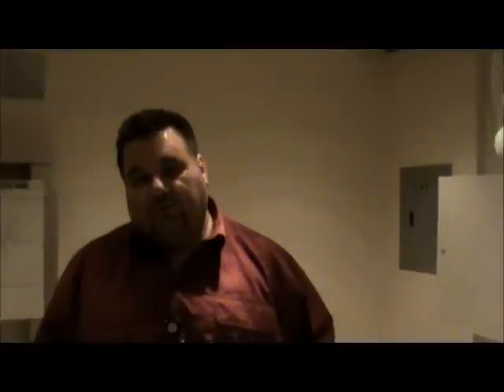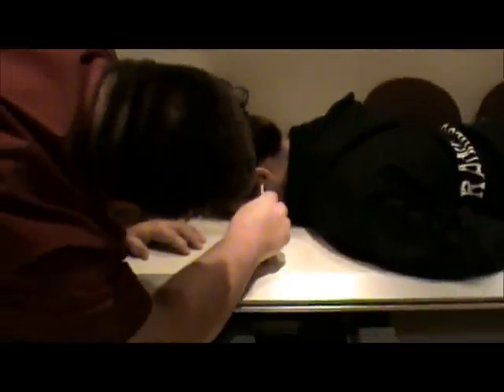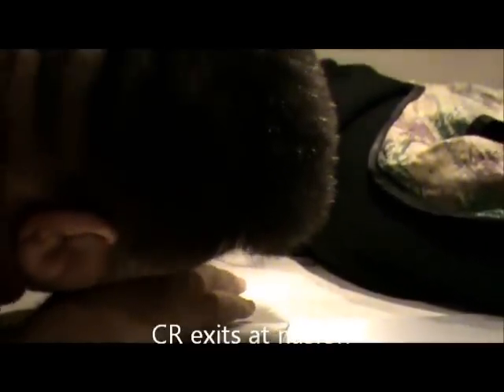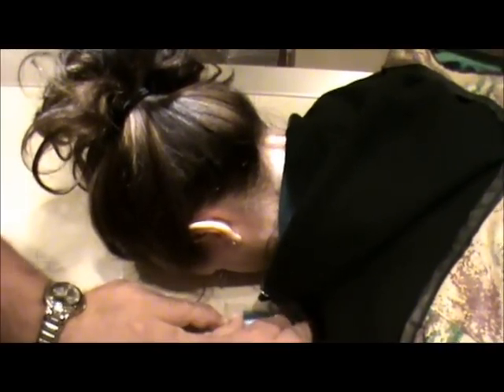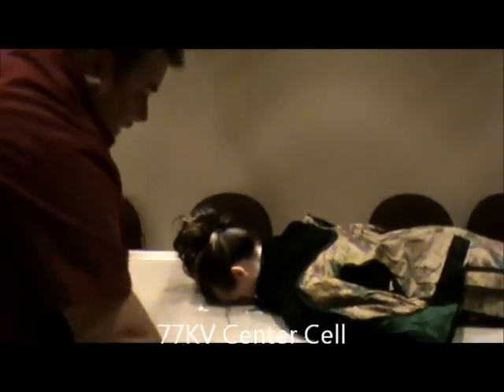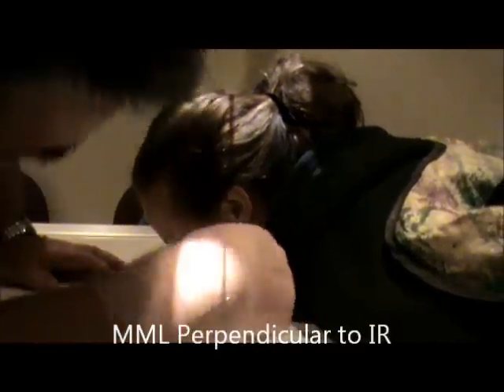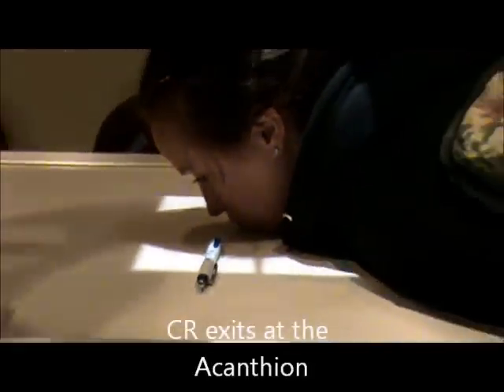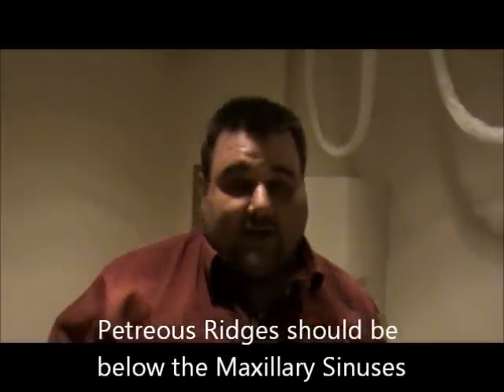Facial Bones and SMV for Arches